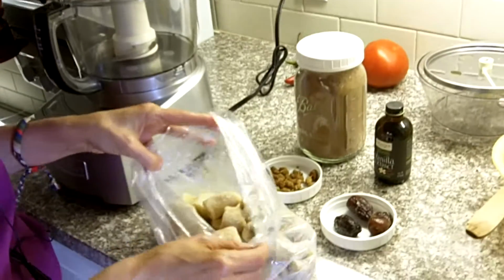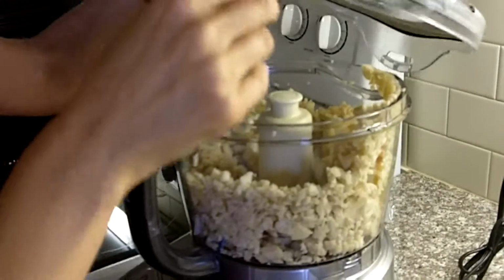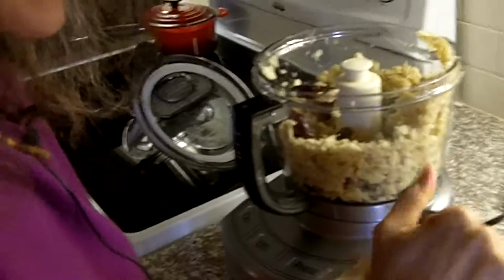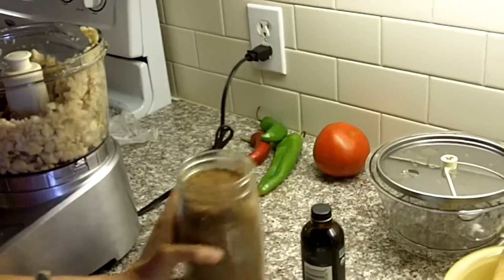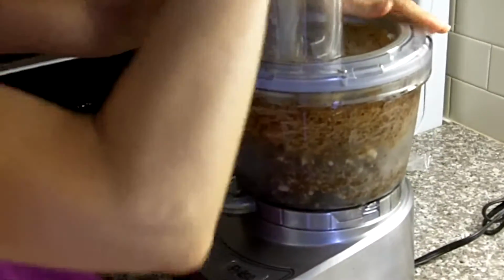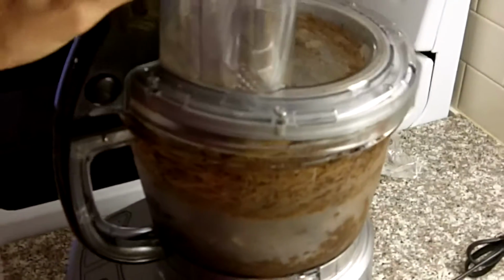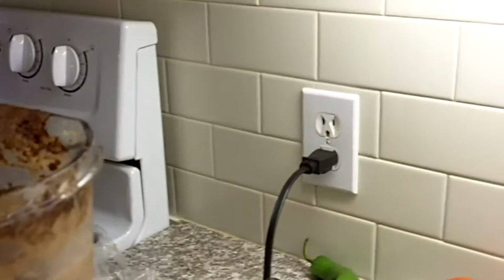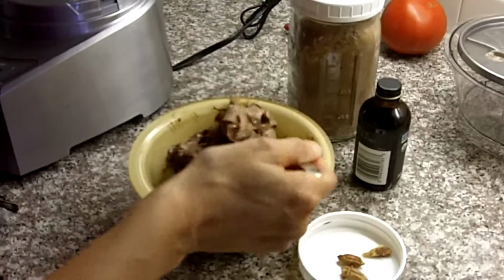Raw Vegan Chocolate Banana Ice Cream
Ingredients:

5 bananas (spotty-ripe) broken into chunks and frozen
3 small or 2 large medjool dates, left out to soften & diced if firm
4 heaping teaspoons of carob or cocoa powder
1 small handful of dried mulberries (optional)
1 teaspoon of vanilla (optional) or the scrapings from one vanilla bean